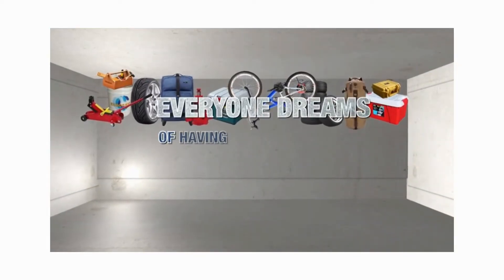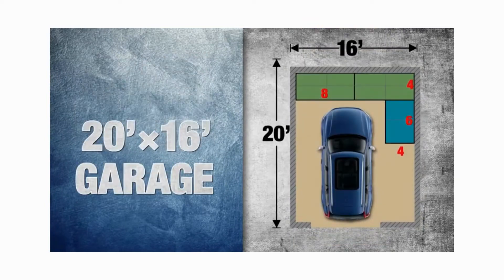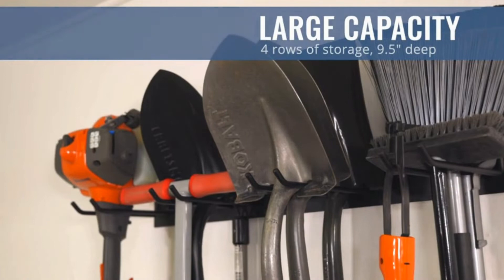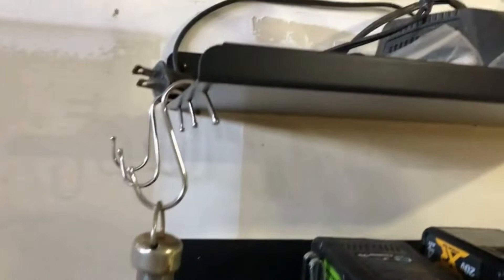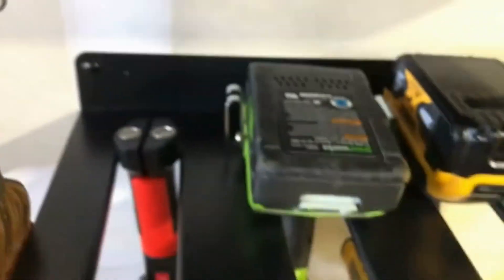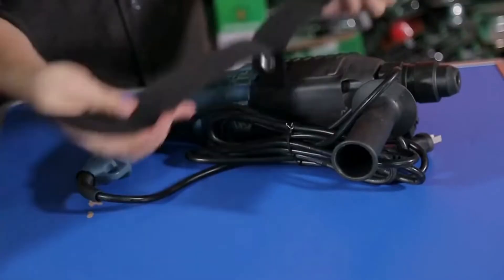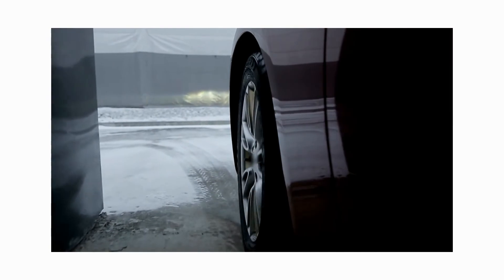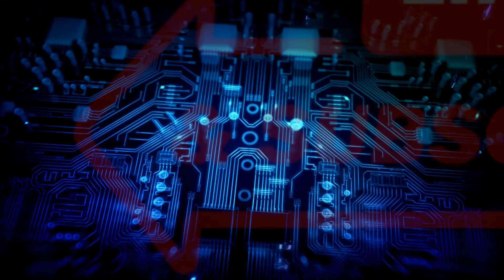AMAZING ideas to organize your garage!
The garage is one of the biggest yet most neglected spaces in our homes. Let Digital Discourse give you good ideas to get it picked up and organized!

Chapters:
Start 00:00
Fleximounts overhead storage rack 00:56
"Store your board" tool rack 02:08
Power tools organizer 02:57
Extension Cord Organizer 04:28
Camping chair rack with straps 04:59

FLEXIMOUNTS GARAGE STORAGE RACK

STORE YOUR BOARD TOOL RACK

POWER TOOL ORGANIZER

LuBanSir EXTENSION CORD ORGANIZER

CAMPING CHAIR ORGANIZER

We just want to introduce these products to the world.